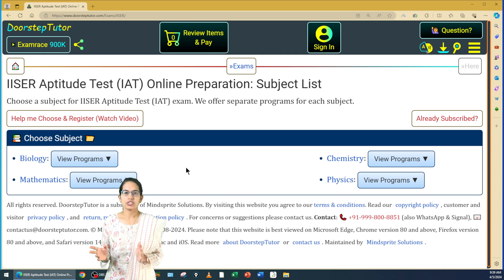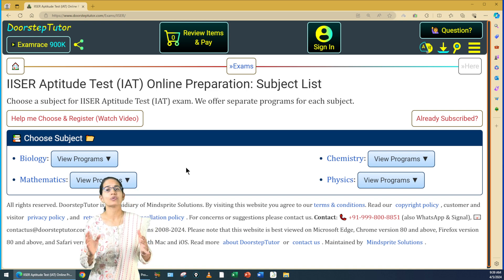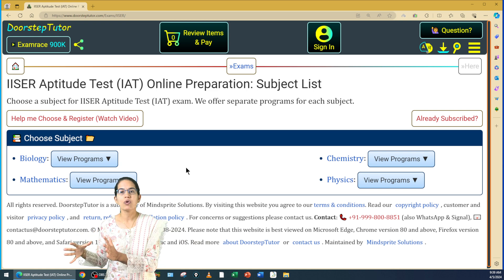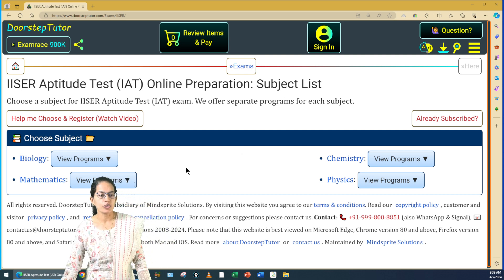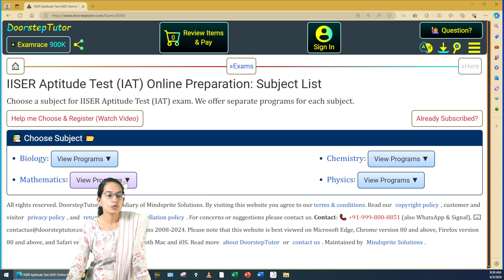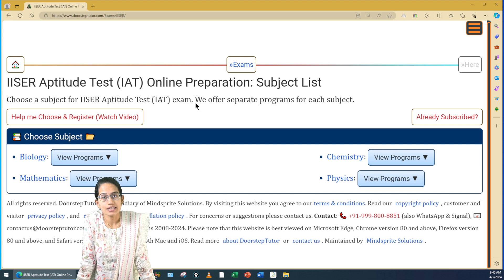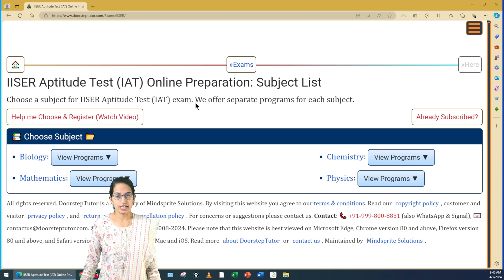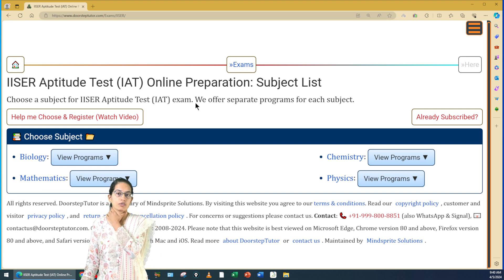IAT exam by IISER: How to Prepare - Solve Past Papers & Get a Right Approach!